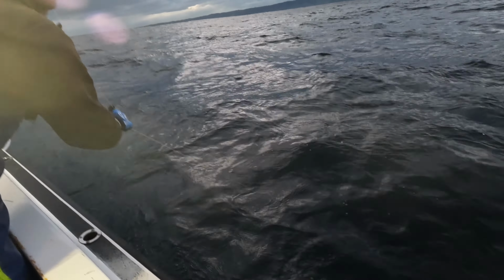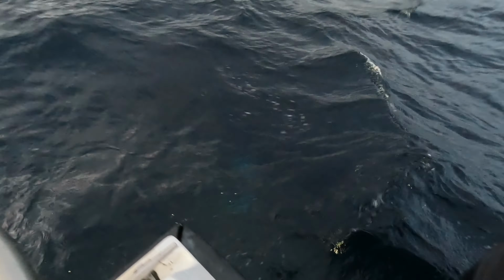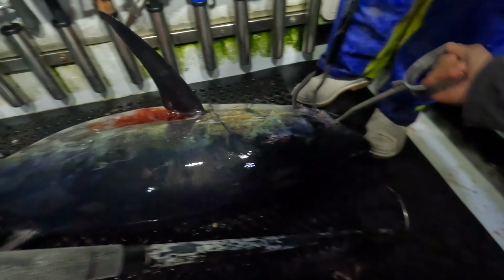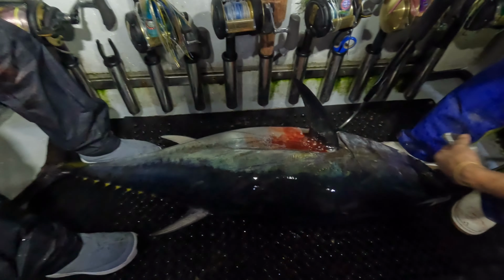A last minute decision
We made the last minute decision to make the trip down to barrel town and with most of the trip seeming like it could be a dud day with no action we made a the decision to move to a totally different location and sure enough in the last moments of daylight we manage to make it happen.